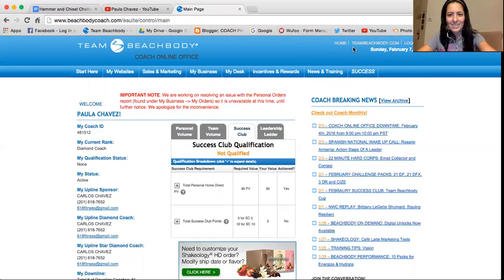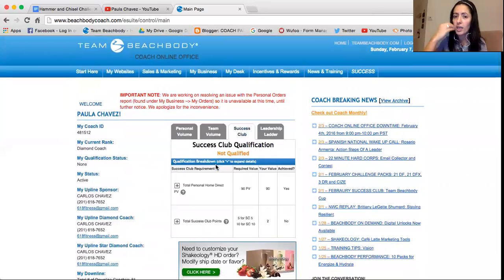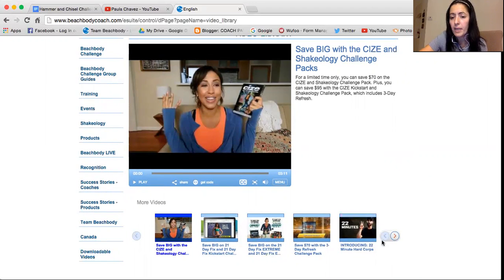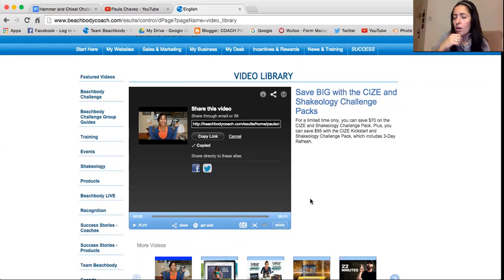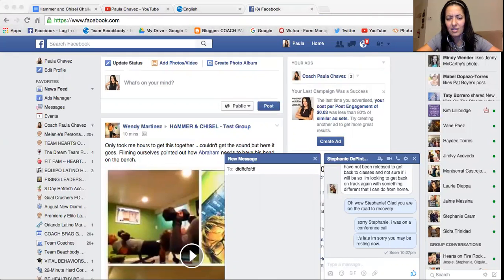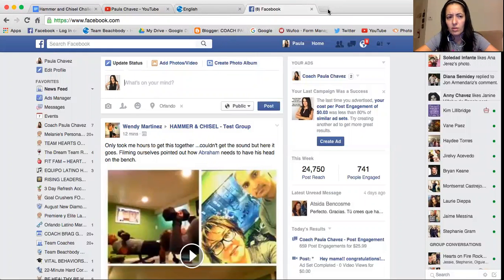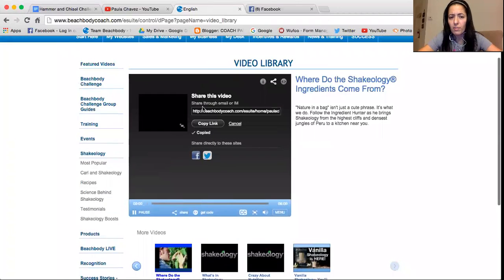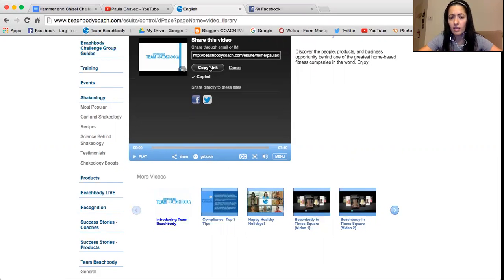how to send links from tbb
Team Beachbody library full of training and resources. Learn how to find it, navigate it and send links from there.